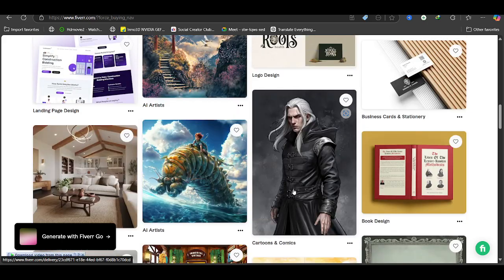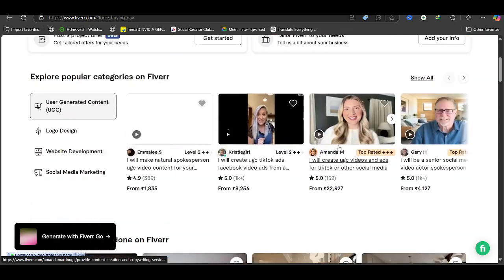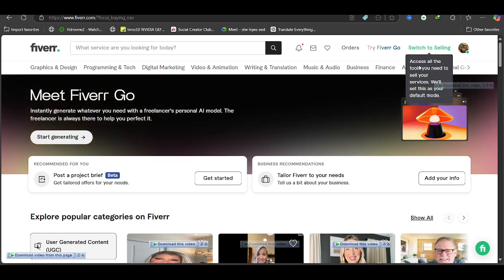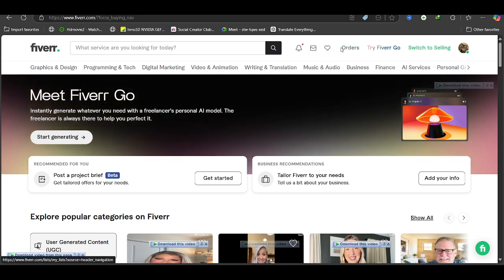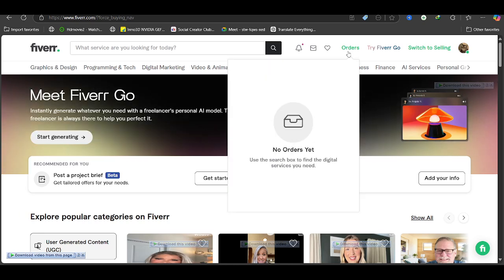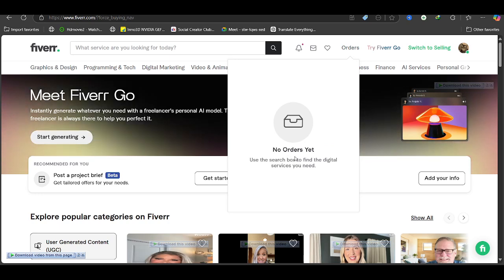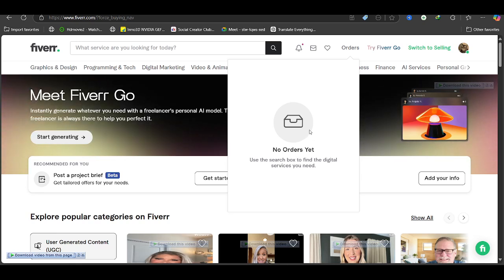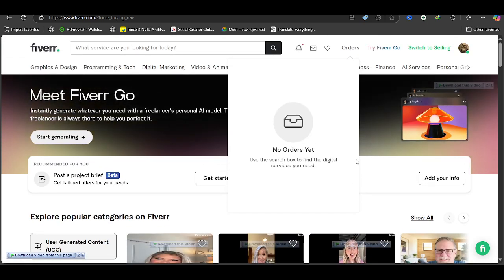How To Cancel Fiverr Order : Updated 2025